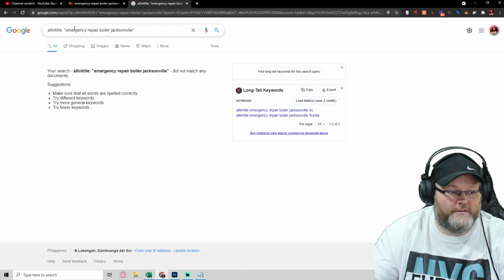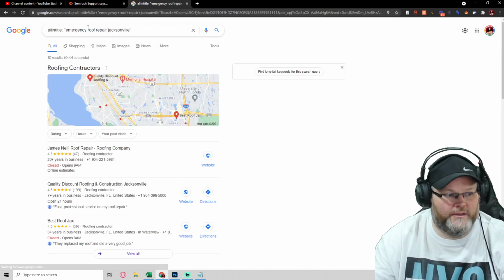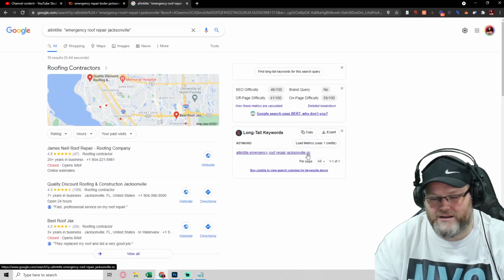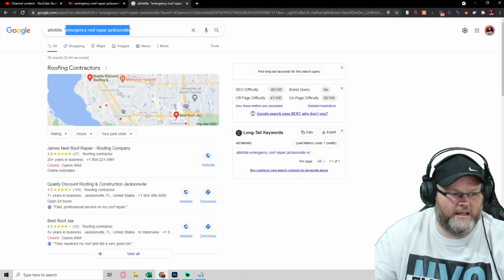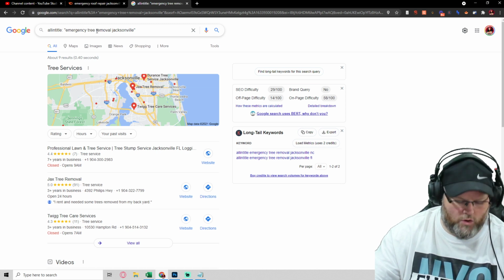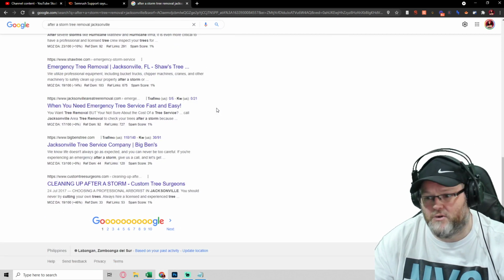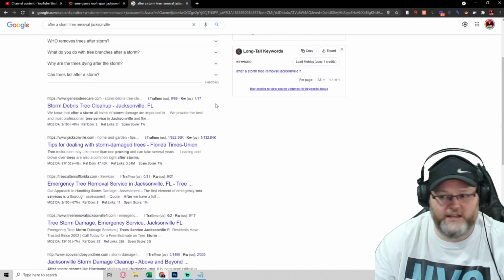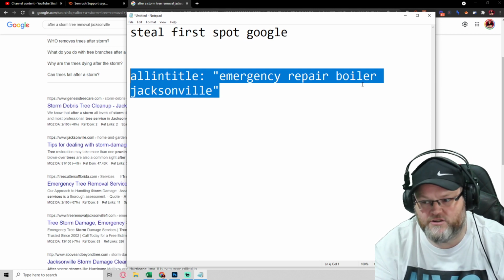Steal First Spot on Google - Learn KGR in 2021 Spot #1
👈 Make sure to signup for GMB Pros $1 Trial for 30 days Steal First Spot on Google - Learn KGR in 2021 Spot #1

In this video, I share two of the latest SEO tricks that will help you get your website found when people search online for keywords. These techniques include using keywords and phrases as well as developing content with an eye towards Google's algorithm changes in mind

In today’s market it is essential to use all available channels if one desires success; therefore, make sure not only do they have a solid web design but also good old-fashioned marketing know-how like blogging or YouTube videos!  One-upping your competition isn't hard these days because there are so many tools out on there.

0:00 Steal First Spot Of Google
1:25 How do you get on the first page of Google?
1:54 How do you get to the top of Google search results?
3:15 How do you rank No 1 on Google?
3:30 How do you get on the first page of Google in 2021?

► William Jones SEO YouTube to learn more web design tips.